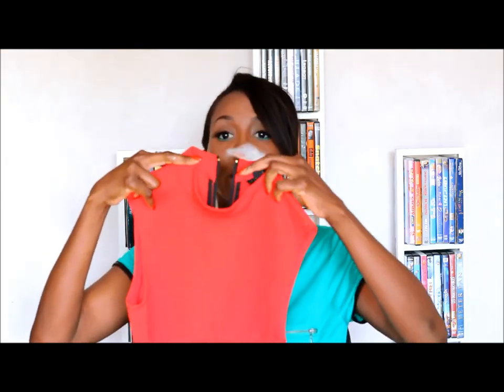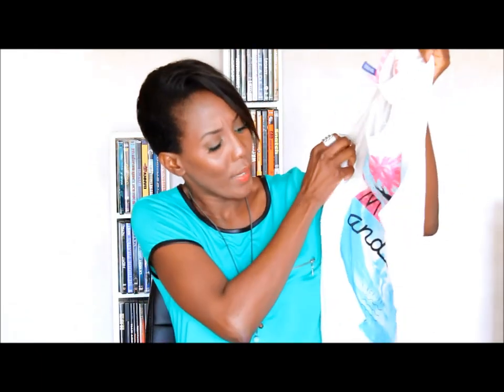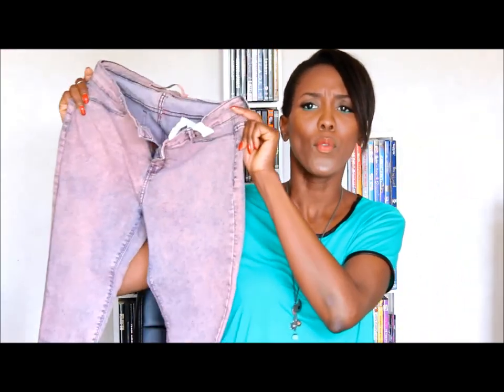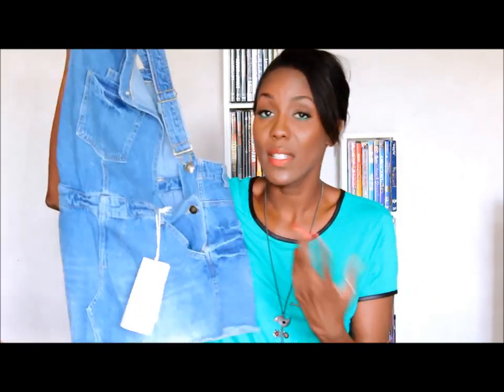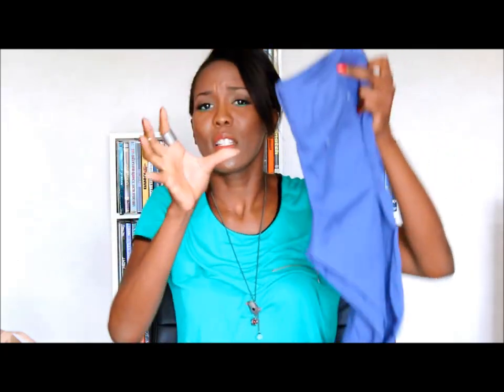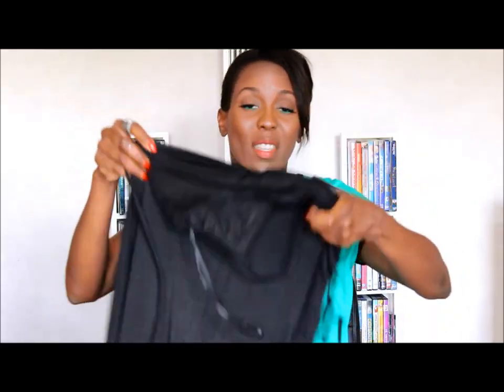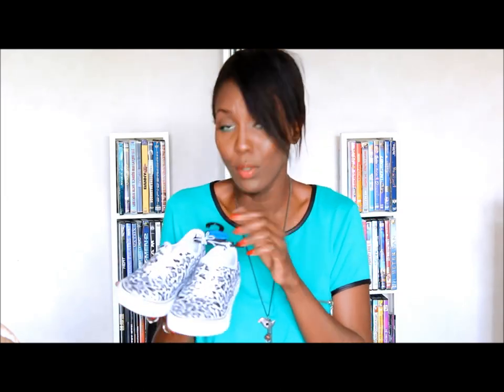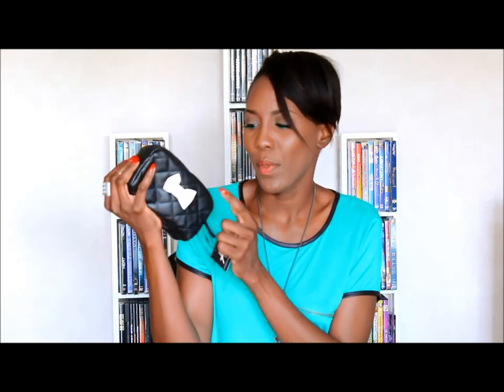End of Summer Haul !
Yes summer is coming to an end, hoping you'll like this video !
Let me know if you want a lookbook featuring some of these items

What I am wearing :
Top - Primark
Shorts - H&M
Necklace - Pull & Bear
Nails - OPI, Deutsch you want me baby
Lips - L'Oréal Caress Shine n°200

Much love,

Yours truly, Nunaa